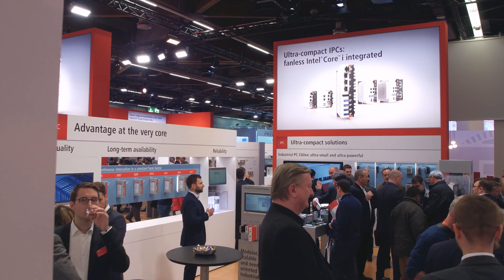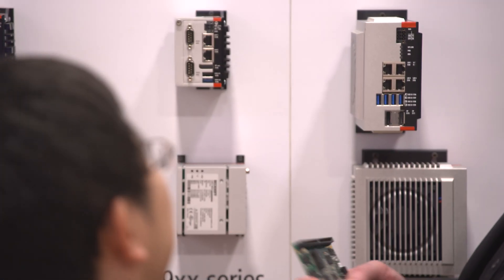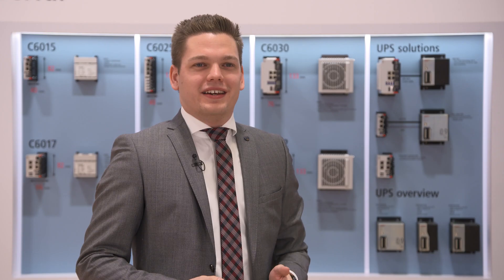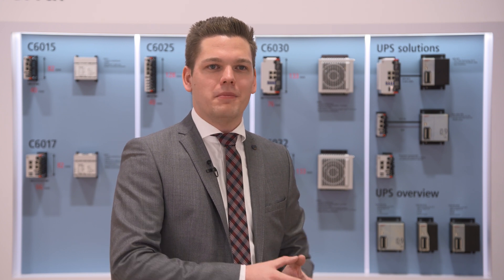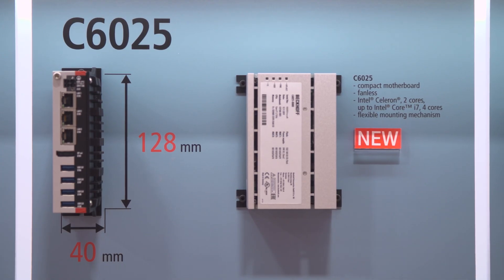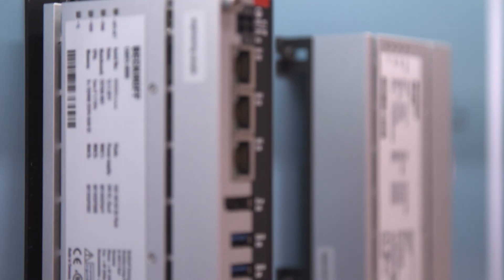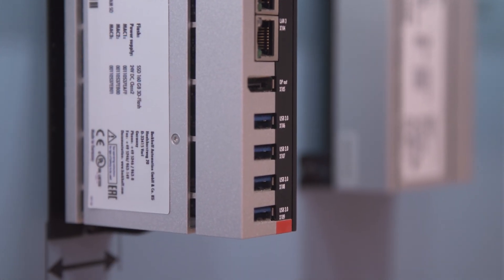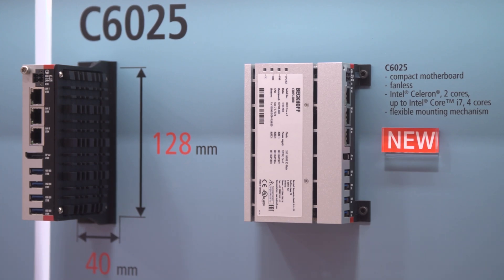C6025: Fanless ultra-compact Industrial PC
The new C6025 IPC is an ideal choice for demanding control applications where green, sustainable IT is also a requirement.